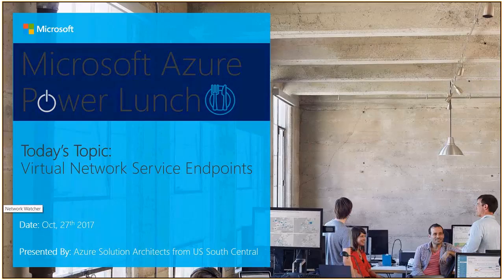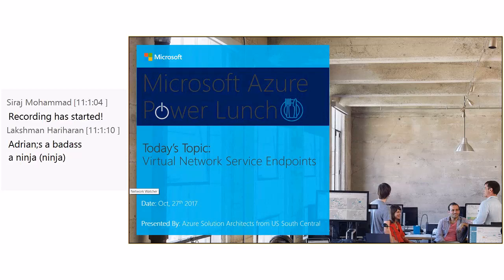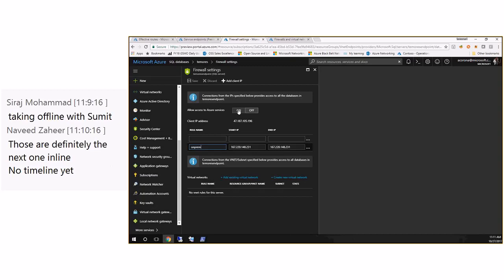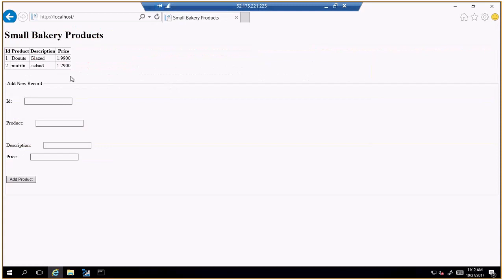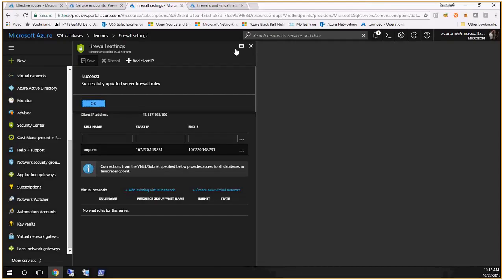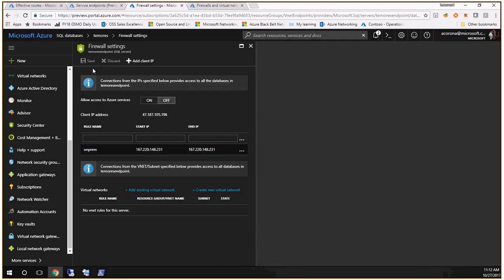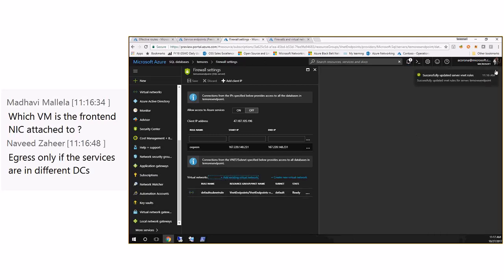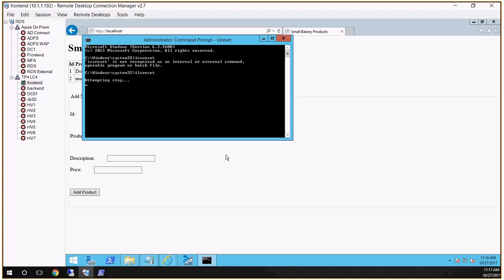Virtual Network Service Endpoints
Azure Power Lunch   Friday, October 27, 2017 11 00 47 AM